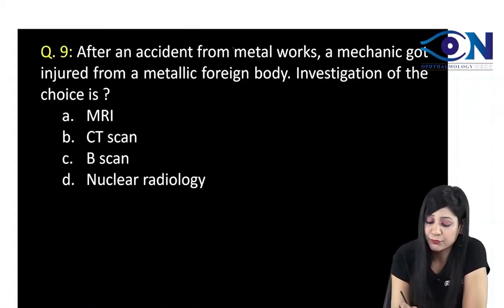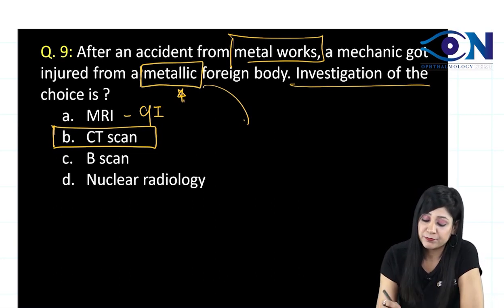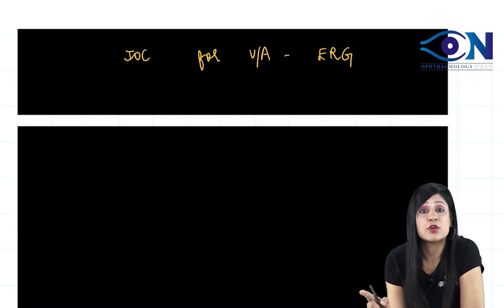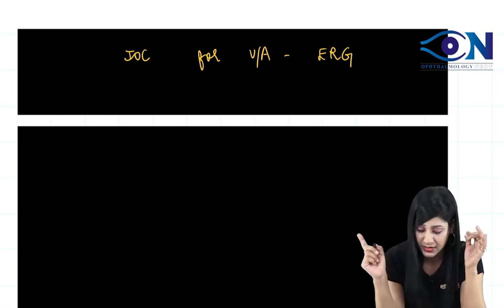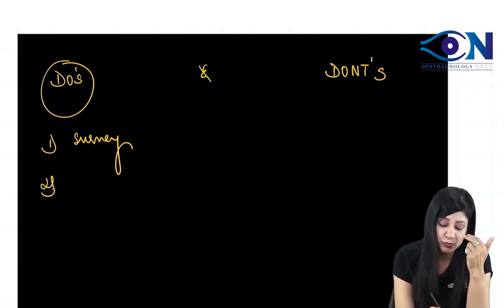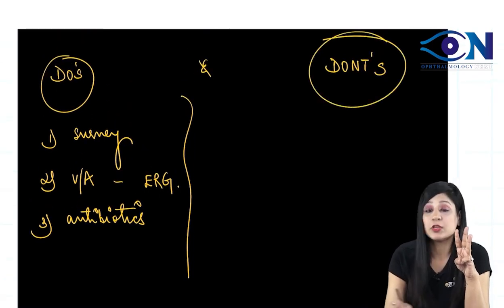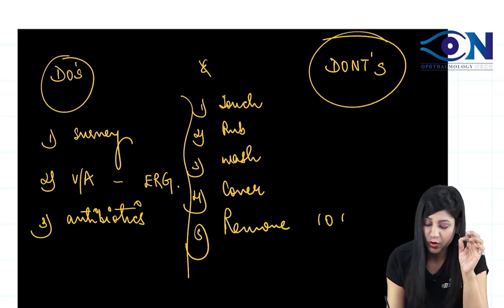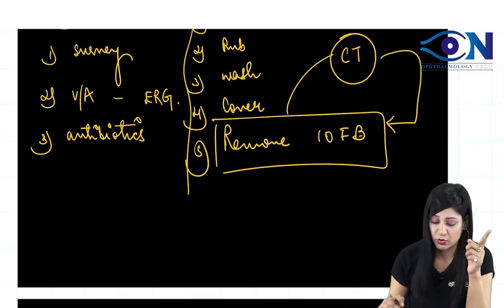Ophthalmology PYQs_FMGE_9 || Dr. Niha Aggarwal